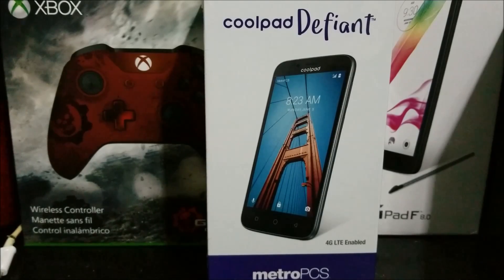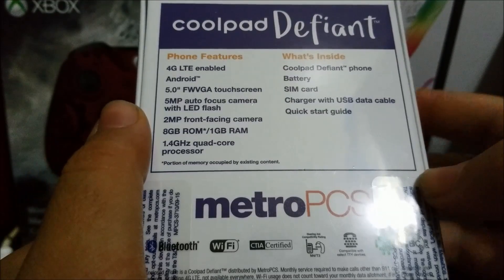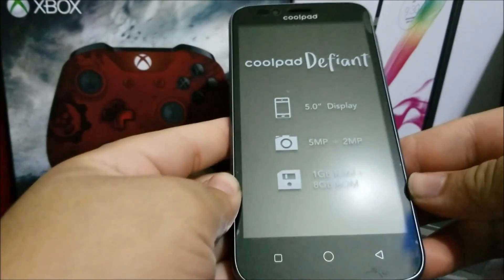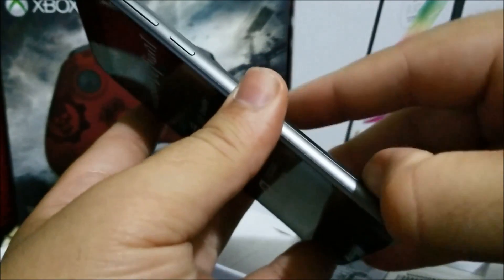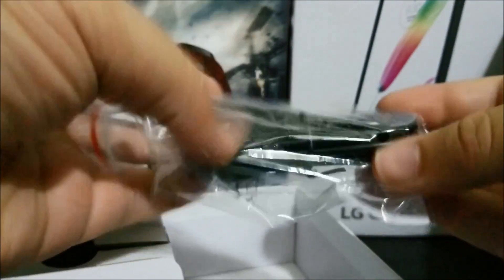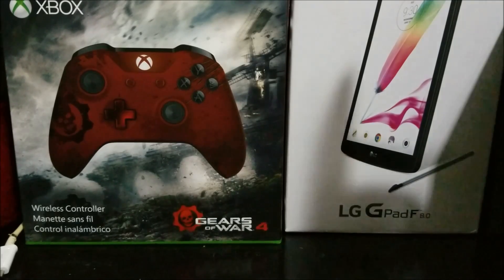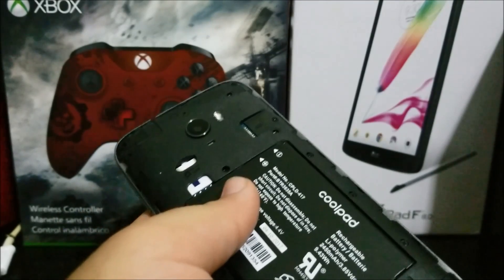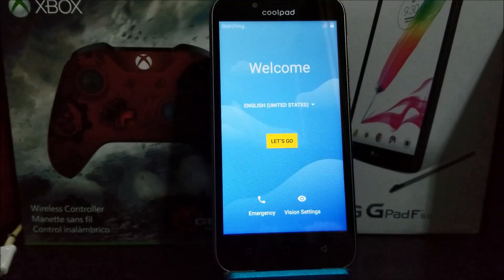MetroPCS Coolpad Defiant Unboxing